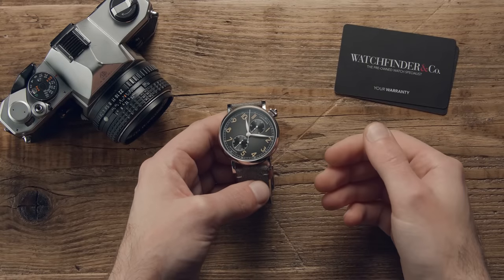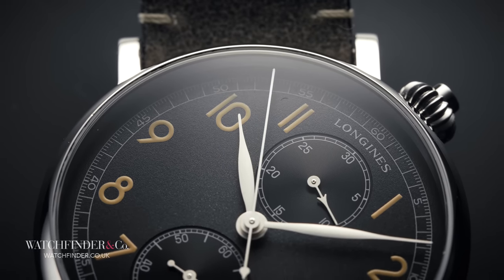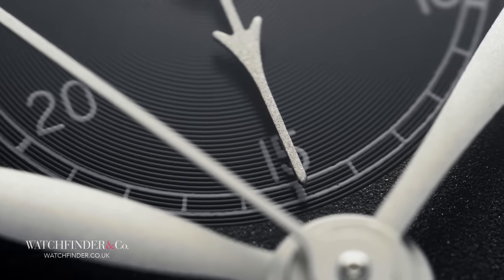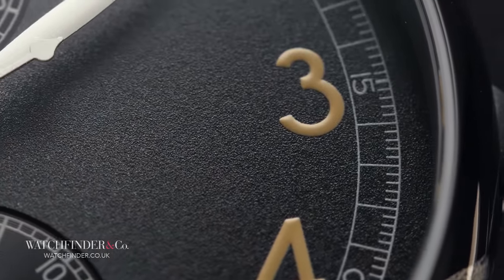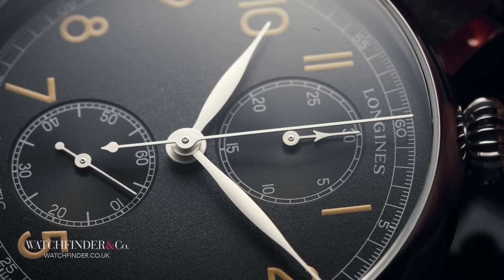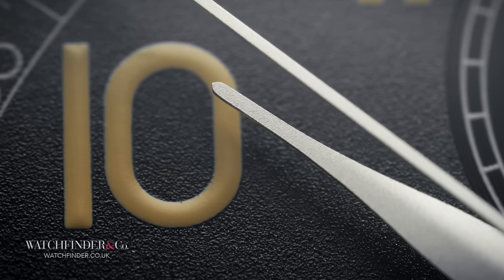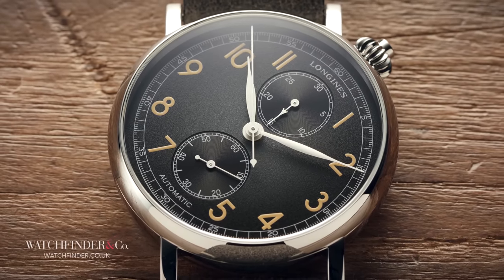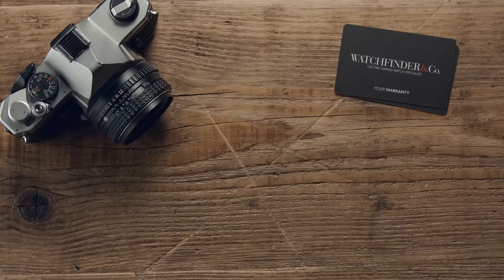The Brand New Longines Watch LOOKS Broken! | Watchfinder & Co.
Since its first appearance strapped to the loose end of an arm in 1868, we’ve all become pretty well accustomed to what has been very unimaginatively titled the wristwatch. Even in today’s age of superfast mega technology, we still choose to strap our time-telling devices to the part of us most convenient to bring close to our faces. The handsfree device is so familiar that’s it practically branded in our minds—and here’s why the Longines Avigation Watch Type A-7 USA is one of the weirder ones.

Featured Watches:
Longines Avigation Watch Type A-7 USA L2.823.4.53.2